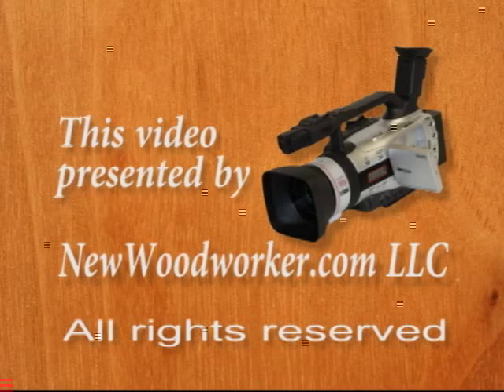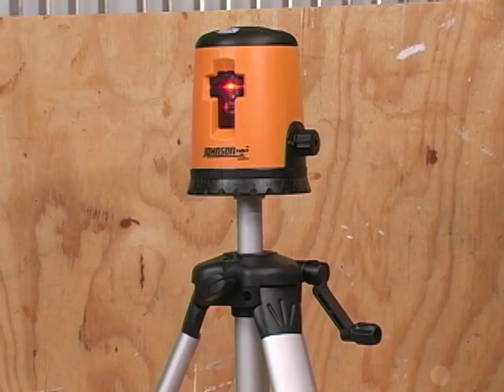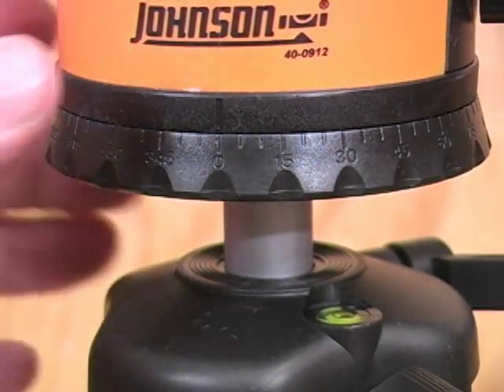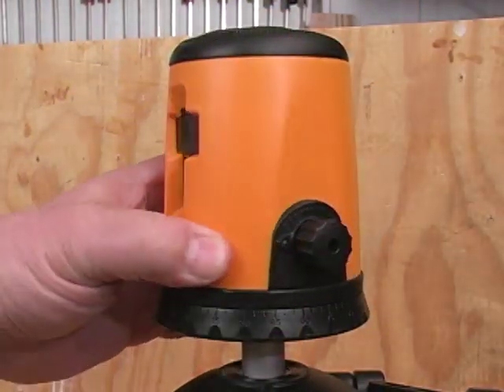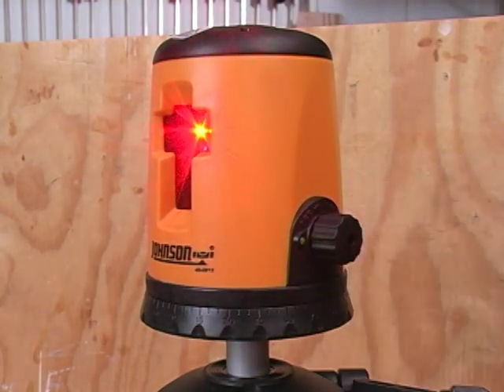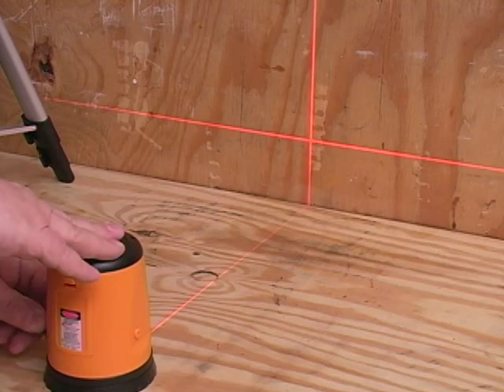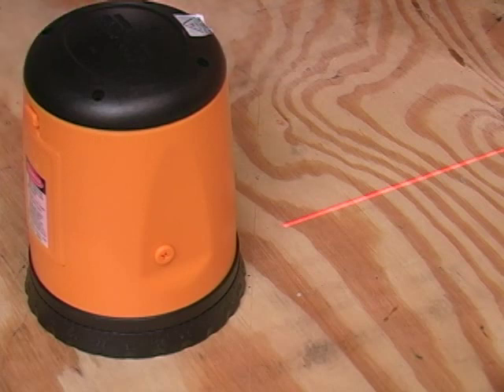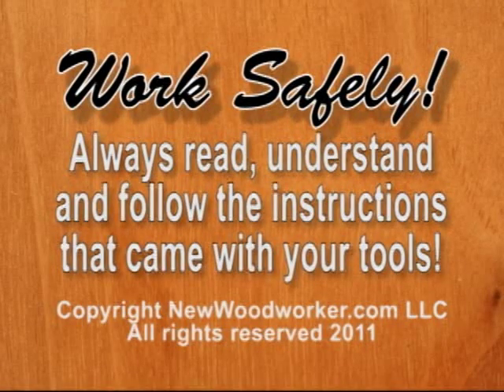Johnson Self-Leveling Cross-Line Laser Level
The full review has lots of photos and details about this very capable and affordable laser level.